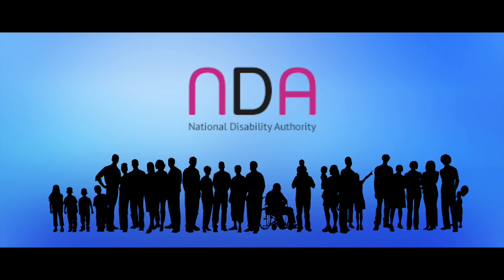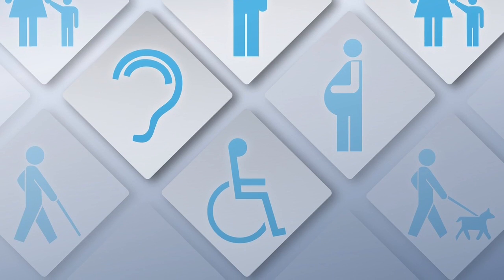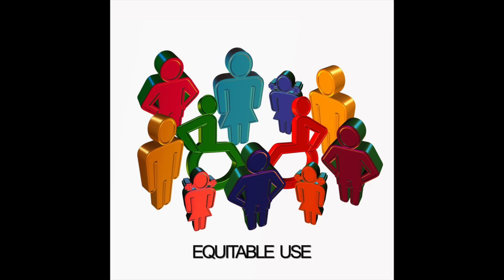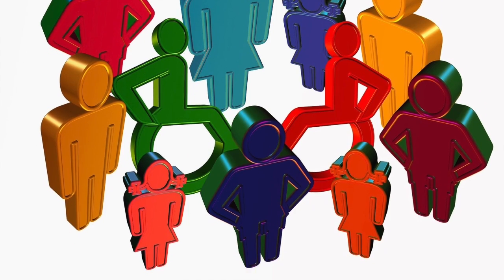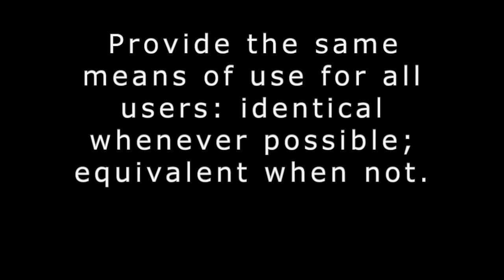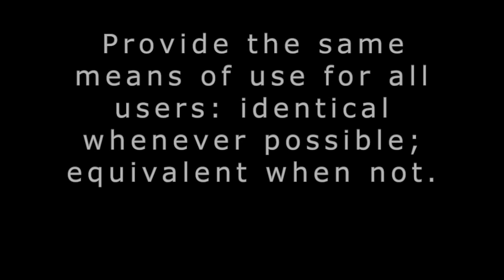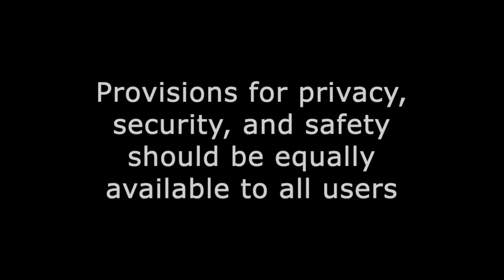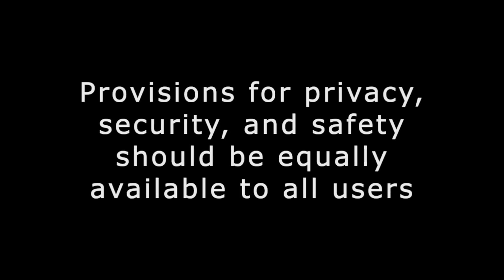Project #3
This video is about Project #3